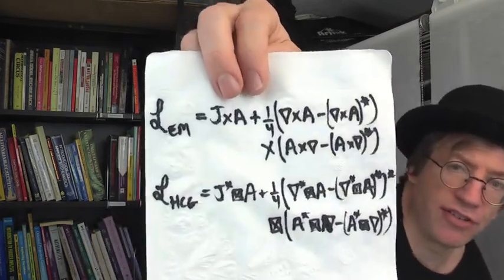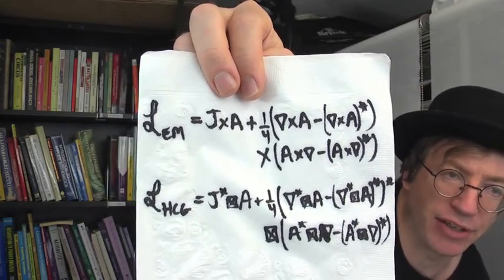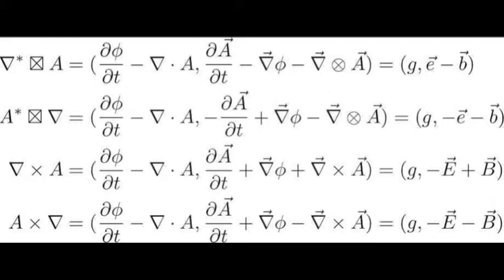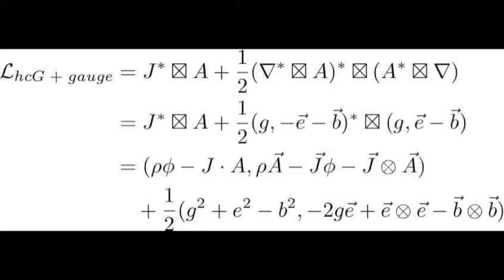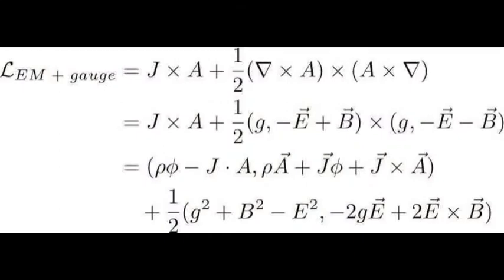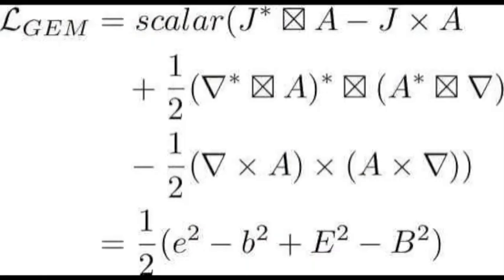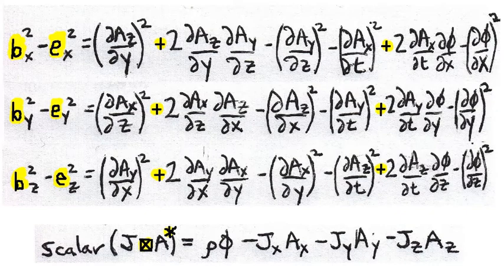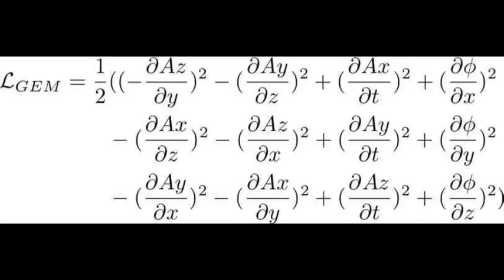GEM Blog 32: RETRACTION - Deriving the GEM Field Equations (5/5)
This is a dramatic reading of "RETRACTION: Deriving the GEM Field Equations", a blog by the Stand-Up Physicist available at Science20.com.

RETRACTION: I have decided to retract three blogs (Deriving ... 4/5, 5/5, 6/5+1). I was unable to figure out a reasonable statement concerning gauge symmetry. When the blogs were initially written, I focused on the field equations, mainly the Gauss-like law, and ignored the force equations entirely. Finding a solution that works with the the field and force equations were not looked for. A consistent proposal should do all three things (fields, forces, and solutions) with grace. I have concluded it is not possible to achieve these goals with the Lagrangian as written, hence the retraction.

Adding together two Lagrange densities does not make a unified theory. Unlike the other Lagrange densities in this series, the gauge field is *not* subtracted away from the field definitions. Both hypercomplex and quaternion products are used to define the Lagrange density. The gauge fields exactly cancel. This provides a means to achieve what the Higgs mechanism does, but at the Lagrange density level. The GEM field equations are the same as those on the t-shirt.